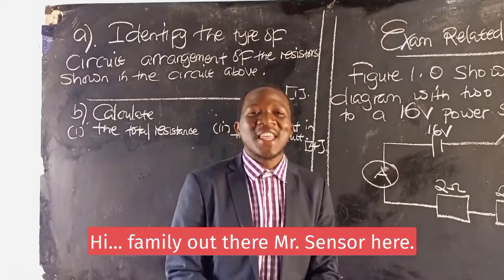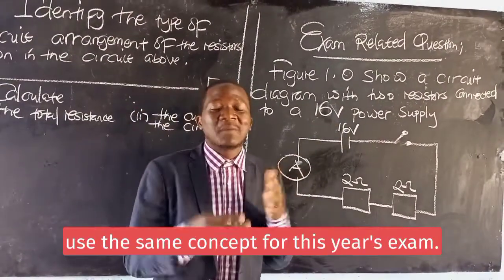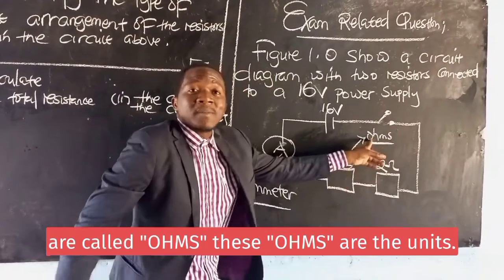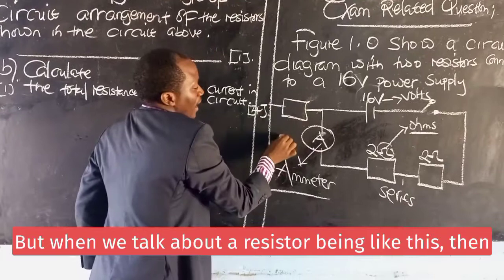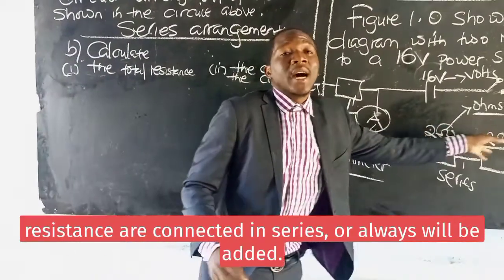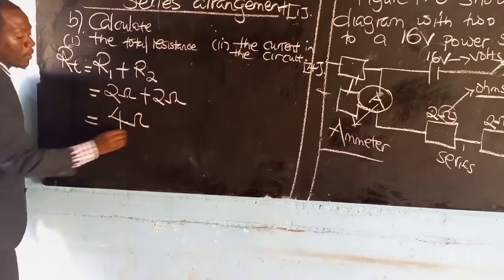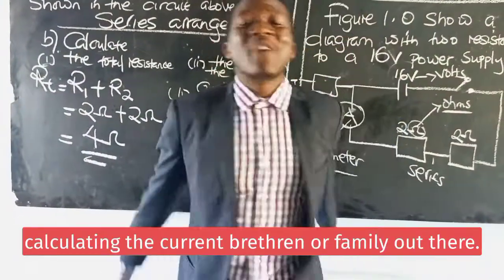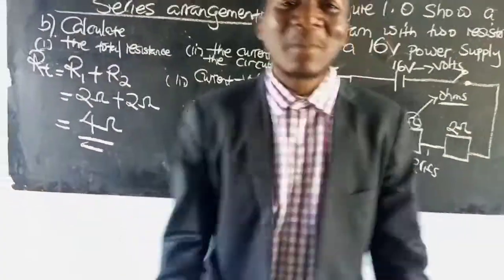Answering Science P1( Physics) on electricity.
In this video, Mr Sensor explains briefly on how to answer questions brought under electricity in Physics.